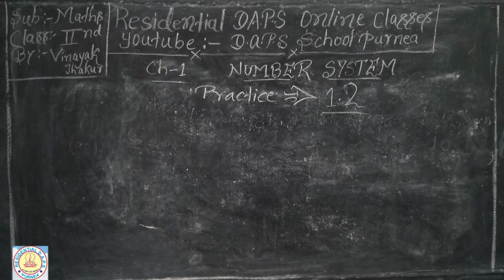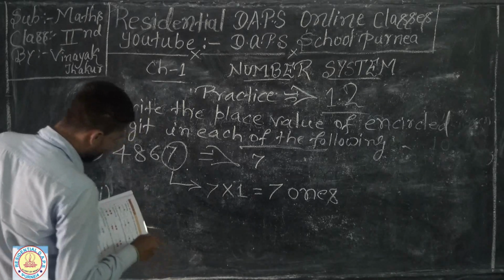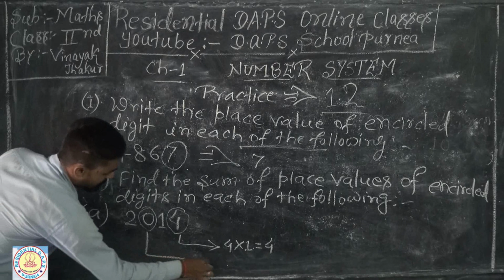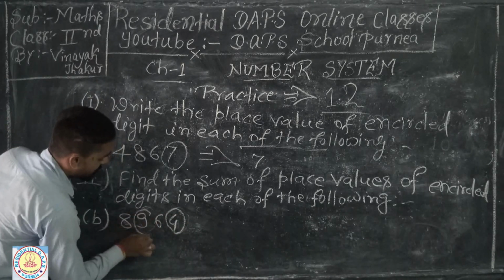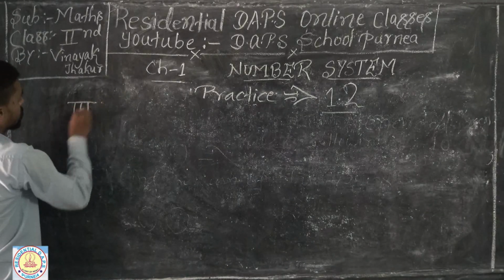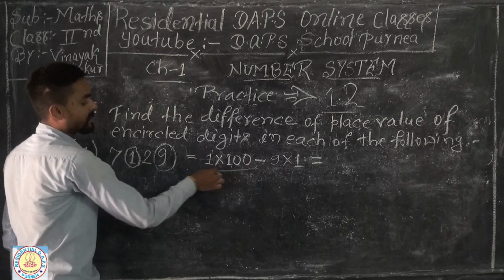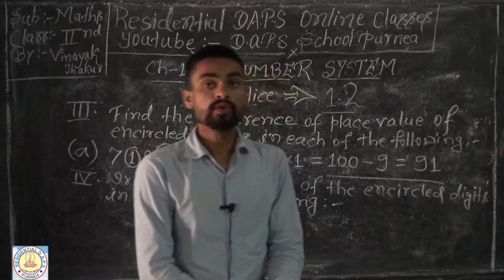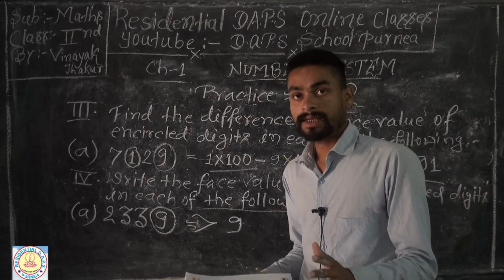Class 2 nd Mathematics Lesson-1.2 Number System #